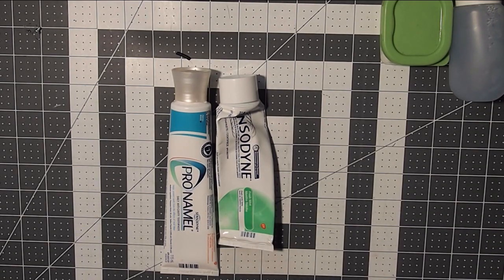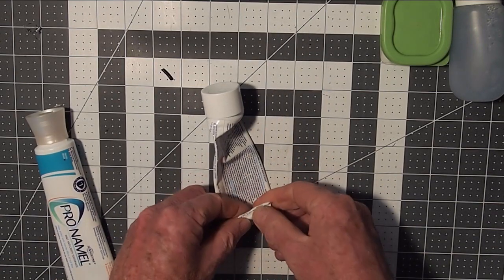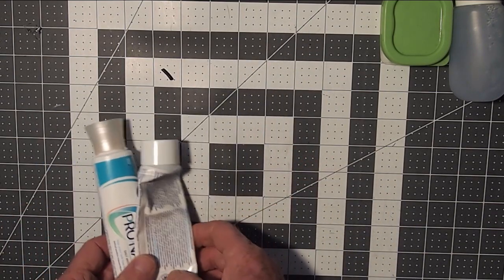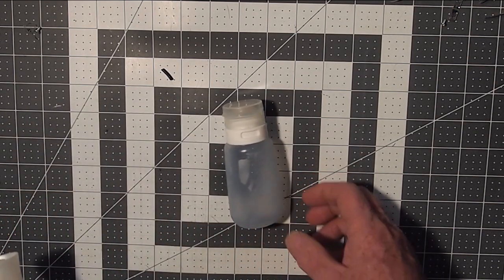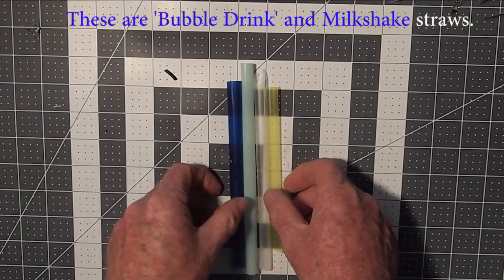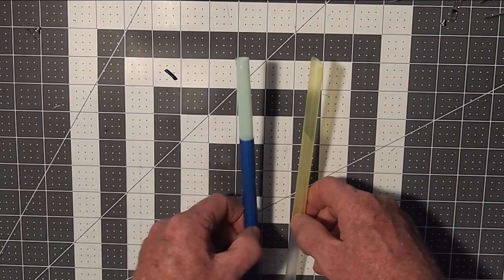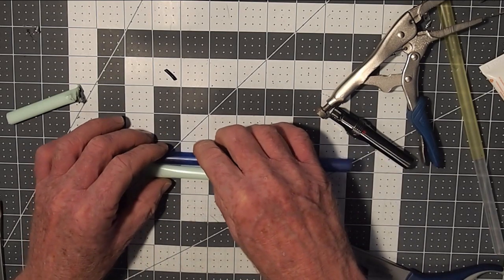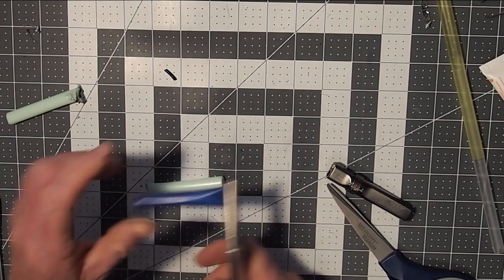Backpacking and Camping Gear: S01E03: How to carry toothpaste and lotions for UL backpacking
Shows how to package and carry your toothpaste, lotions, and sunscreen efficiently while backpacking and camping. Avoids mess and minimizes weight for Thru Hikers and UltraLight Backpackers, or Bow Valley Climbers who often shave their armpits and tooth brush bristles to save weight. Do your friends cast shade and make you feel guilty about abusing single use plastics? Walk the moral high ground and go to the asian mall and get some bubble drink straws from the garbage and re-use them for this. Plan ahead: makes a great economical present for that person that has everything.